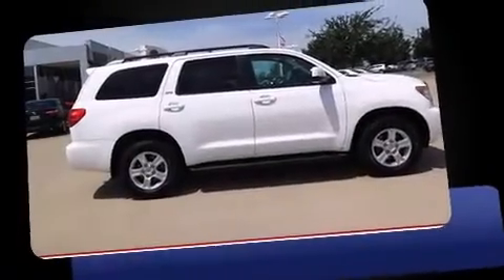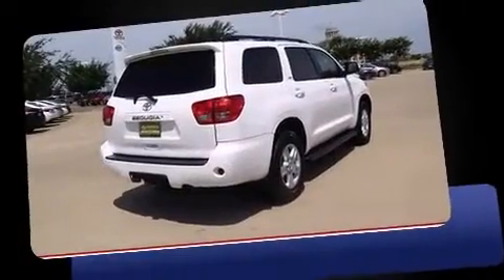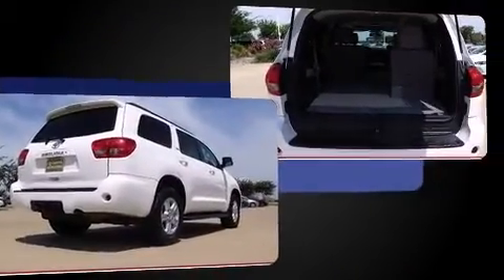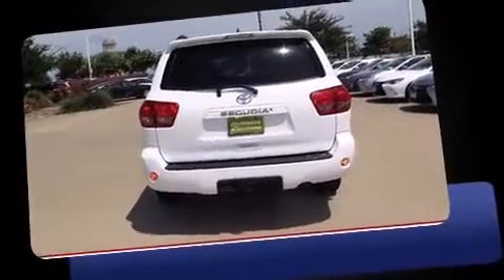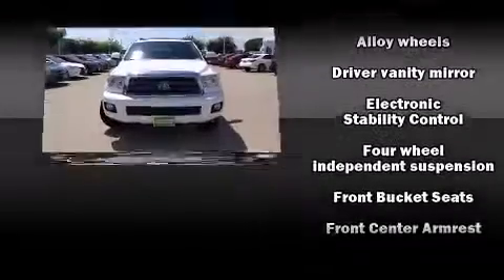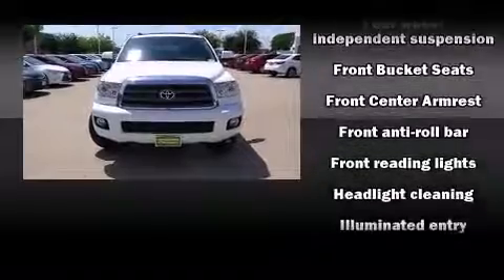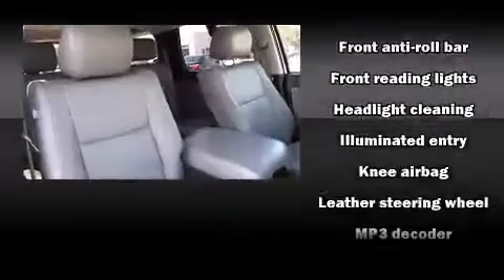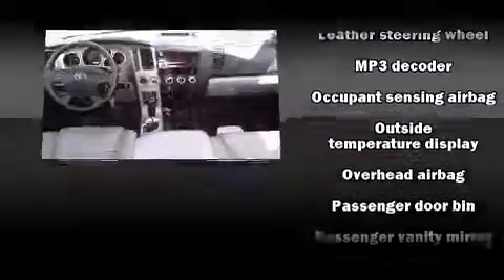2012 Toyota Sequoia SR5 4WD w/ Leather & Moonroof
Climb inside the 2012 Toyota Sequoia. A 4.6 liter V-8 engine pairs with a sophisticated 6 speed automatic transmission, and for added security, dynamic Stability Control supplements the drivetrain. Four wheel drive allows you to go places you've only imagined. Top features include front dual zone air conditioning, front and rear reading lights, a rear window wiper, a tachometer, front bucket seats, cruise control, a trailer hitch, and a split folding rear seat. Third row seats provide an even greater maximum passenger capacity. For drivers who enjoy the natural environment, a power moon roof allows an infusion of fresh air. Audio features include a CD player with MP3 capability, steering wheel mounted audio controls, and 8 speakers, providing excellent sound throughout the cabin. Toyota ensures the safety and security of its passengers with equipment such as: dual front impact airbags, front SIDE impact airbags, traction control, brake assist, a security system, and 4 wheel disc brakes with ABS. A Carfax history report provides you peace of mind by detailing information related to past owners and service records. Our experienced sales staff is eager to share its knowledge and enthusiasm with you. We'd be happy to answer any questions that you may have.